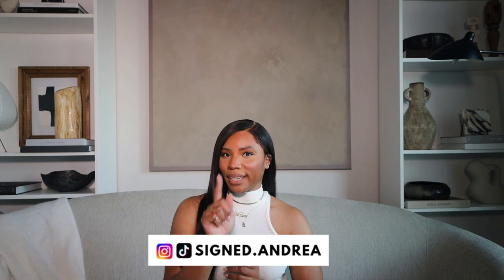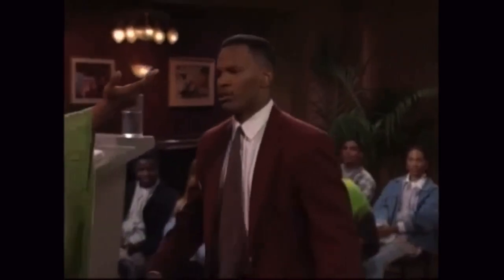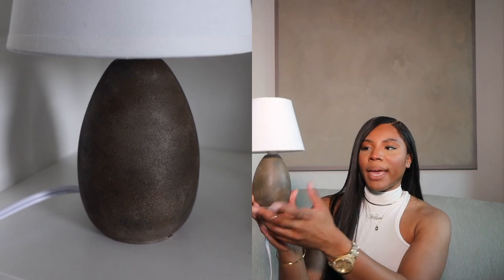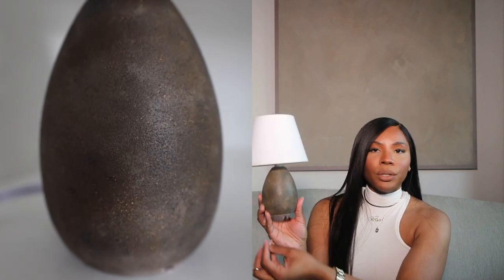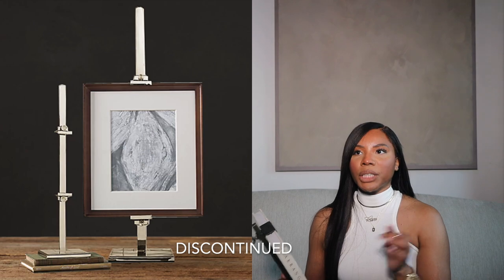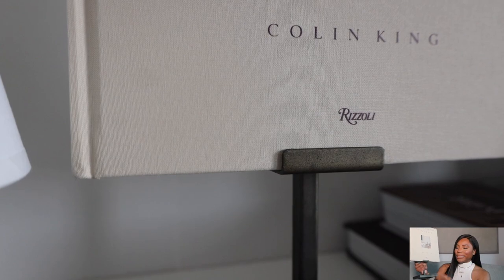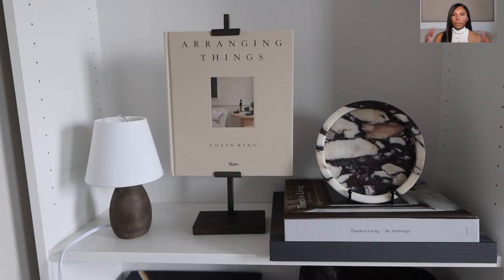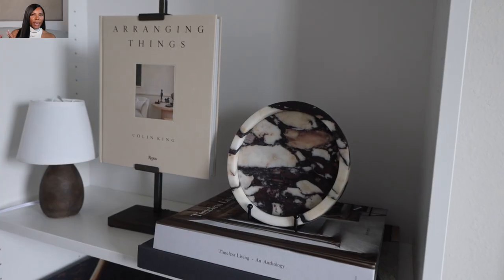EPIC AMAZON HOME DECOR HAUL | SIGNED ANDREA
Hey, babes! Found some more Amazon gems to share.

LET’S CONNECT!